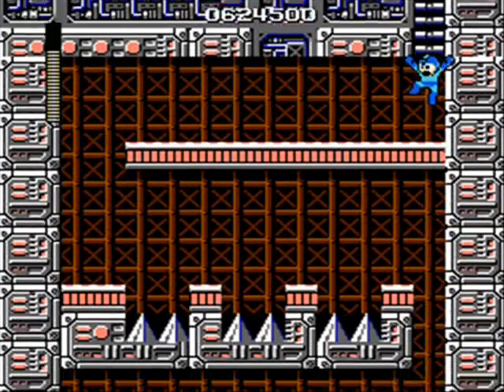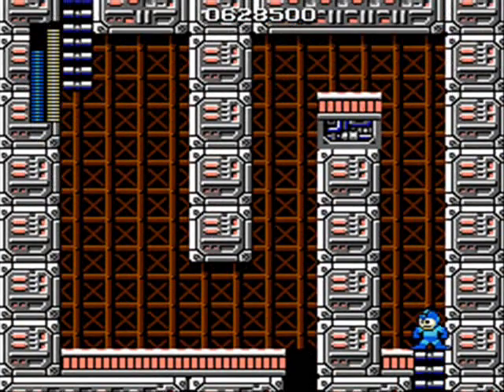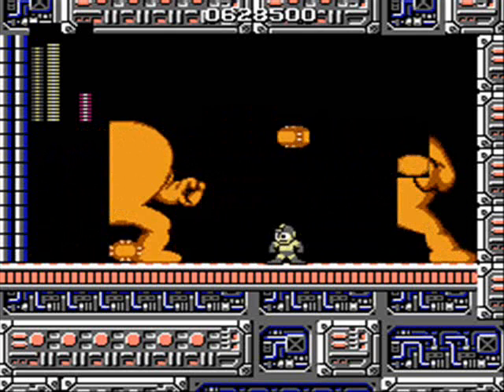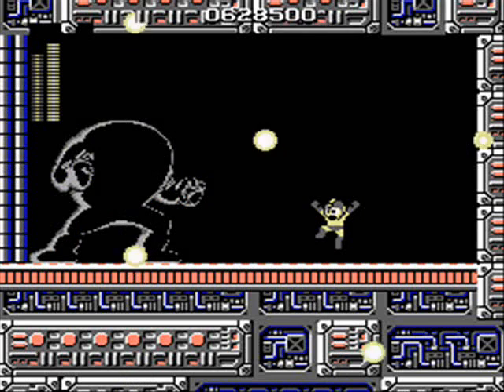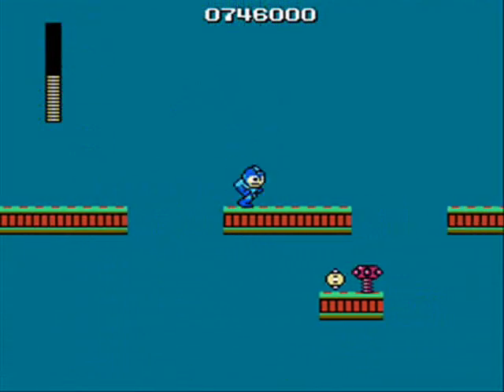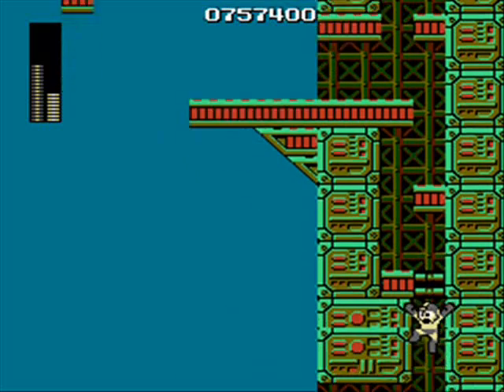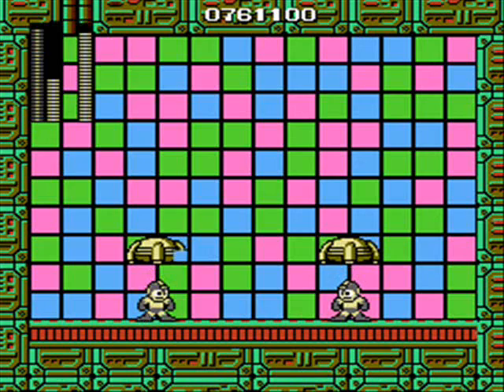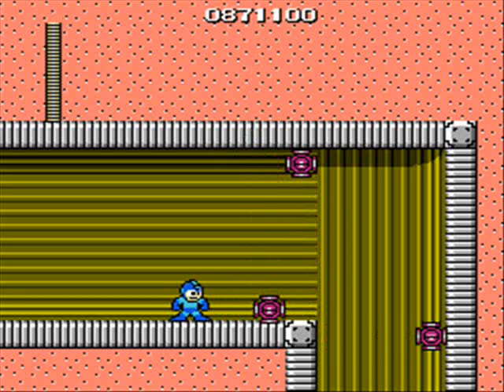Let's Play Megaman Episode 7 - A True Devil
Welcome Back! Today, we're going to penetrate Dr. Wily's Fortress and take on the Yellow Devil and Megaman's clone. Next Episode is the Finale. Enjoy!

The Yellow Devil:
Weakness: Thunder Beam (Elecman)